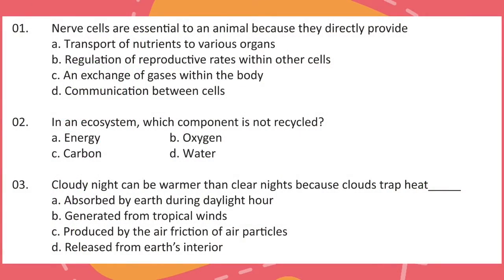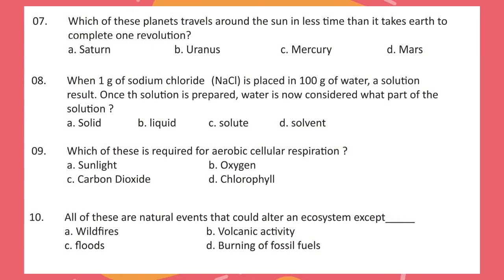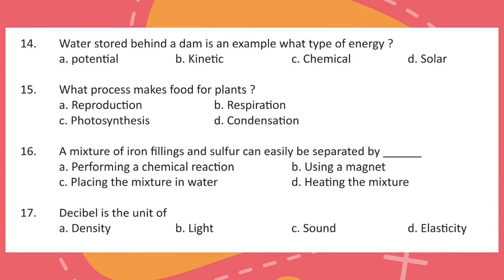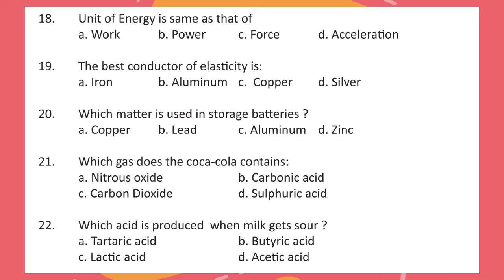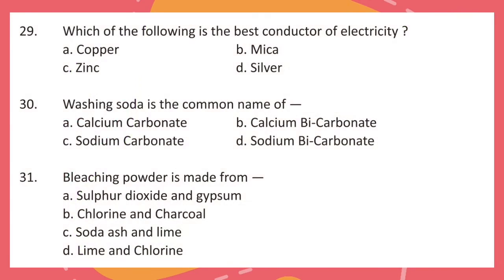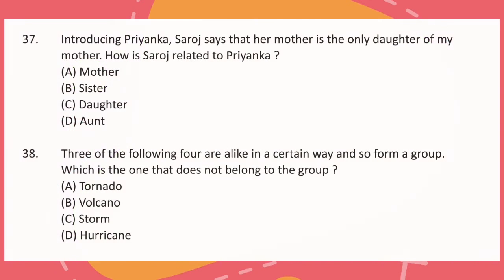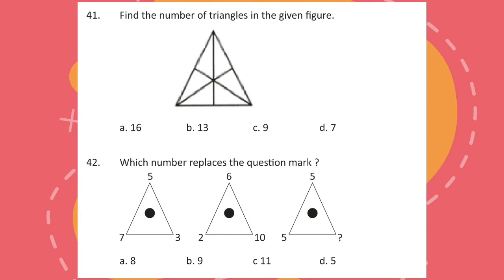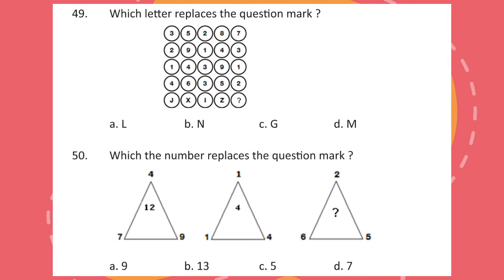Indian Talent Olympiad - Science Olympiad Class 05 Question Paper (Round 1)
Indian Talent Olympiad has been providing various study materials for students who are participating in the ITO's International Science Olympiad (ISO).
In this video, we have provided one of our Science Olympiad Exam Previous Year Question paper for Class 05. In this EIO sample paper for class 05, we have provided the Exam pattern, Question Paper Pattern along with Answer keys.

You can Purchase the International Science Olympiad Workbook, ISO Previous Year Question Paper Sets & Power Packs from Our Official